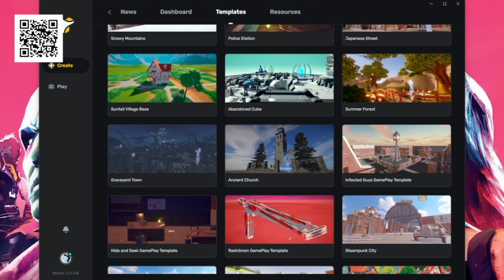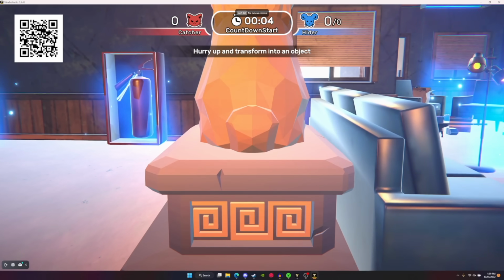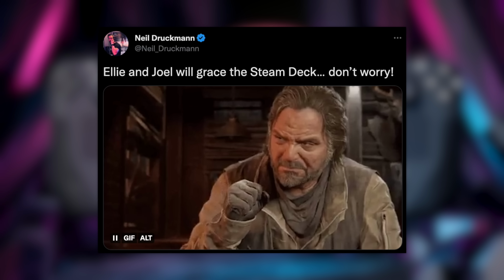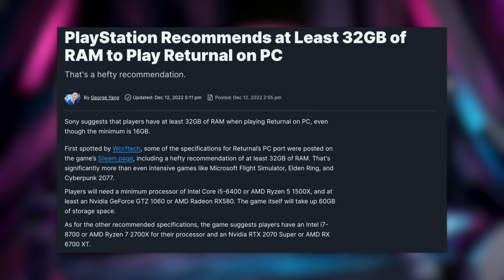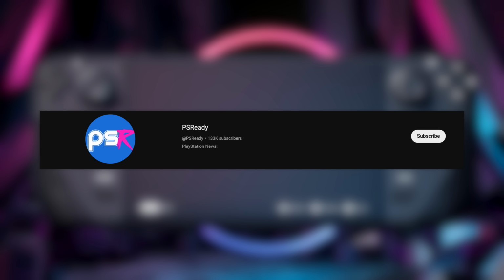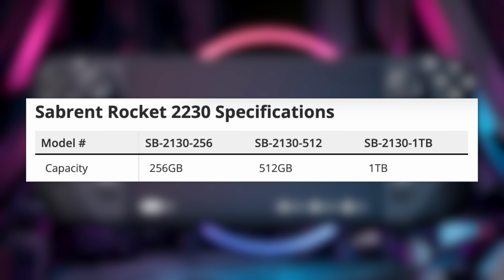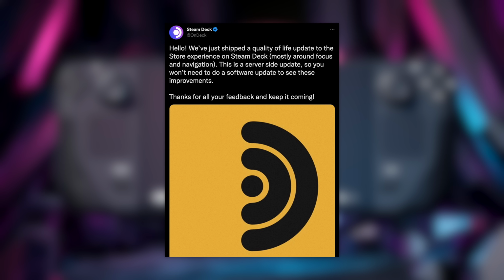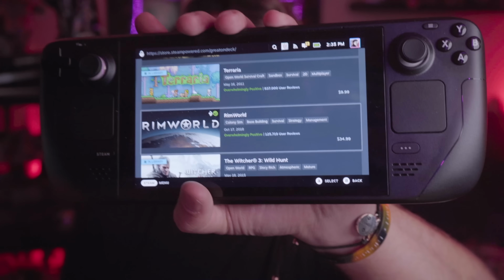New Steam Deck performance boost!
Will you upgrade your SSD? Fastest SSD for Steam Deck!

► Video Light

The Last of Us:
The Last of Us Part 1 remake was officially unveiled earlier this year after months of rumours. It made its way to the PlayStation 5 in September, and will make its PC debut on 3rd March next year.

Back in August, I spoke with Naughty Dog developers Matthew Gallant and Shaun Escayg all about the new accessibility features included in Part 1.

While at this time neither Gallant or Escayg could divulge how the PS5's features for The Last of Us Part 1 will translate across to this upcoming PC release, both were keen to stress that accessibility is always at the forefront of their work, regardless of game or platform.

Sabrent Drive:
Sabrent has revealed the company's new Rocket 2230 SSD, which will fight for a spot on the list of best SSDs. The Sabrent Rocket 2230, like its name implies, conforms to the M.2 2230 form factor and caters to compact devices, such as the Steam Deck, Microsoft Surface, ultrabooks, and Intel NUCs.

Due to the Steam Deck's design, the portable gaming console only accepts M.2 2230 SSDs, and there aren't many options on the market. One particular Steam Deck owner discovered a mod to slip longer SSDs, like the M.2 2242 ones, into the device. However, Steam Deck's designer warned against such hacks since they can provoke overheating issues on the Steam Deck and considerably shorten the consoler's life span. Sabrent's latest Rocket 2230 SSD makes upgrading the SSD inside your Steam Deck easier and safer.

The Rocket 2230 features a single-sided design to squeeze into the tightest places without hiccups. Sabrent's recipe for the Rocket 2230 includes Phison's spanking-new E21T SSD controller and Micron's 176-layer TLC NAND. Combined with a PCIe 4.0 interface, the Rocket 2230 can hit impressive speeds of up to 5 GBps. However, the performance varies on the capacity. Speaking of capacity, Sabrent sells the Rocket 2230 in flavors of 256GB, 512GB, and 1TB, so there's abundant space to store your data or games in the case of the Steam Deck.

Deck Store Upgrade:
Two updates for the Steam Deck today as Valve has not only put out another Steam Deck Client Beta, they're also finally trying to make the actual Steam store better on Steam Deck.

For the store, there's been so many issues I've lost count. From losing where you are, to various bits of it just not working right and browsing Steam on it has been a nuisance.

Valve has now done some work to resolve these issues server-side, meaning no download needed. On Twitter, they said: "Hello! We’ve just shipped a quality of life update to the Store experience on Steam Deck (mostly around focus and navigation). This is a server side update, so you won’t need to do a software update to see these improvements.

Thanks for all your feedback and keep it coming!"